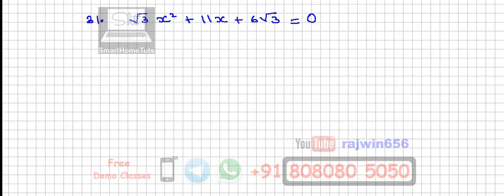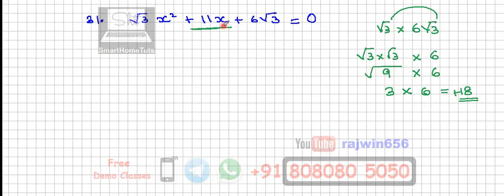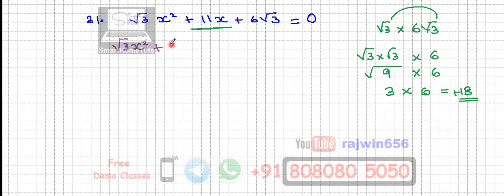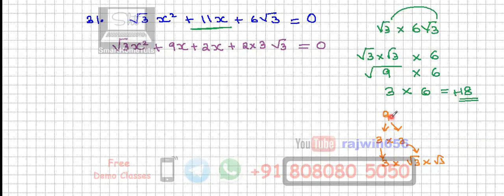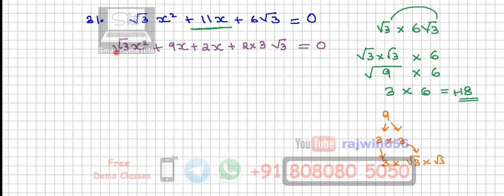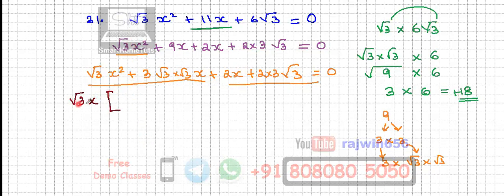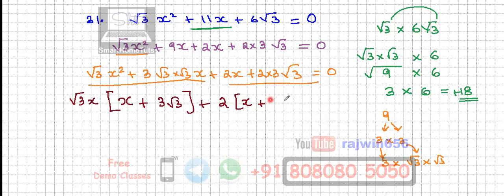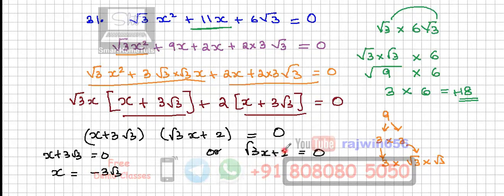ICSE 10 Quadratic equations exercise sum no 31